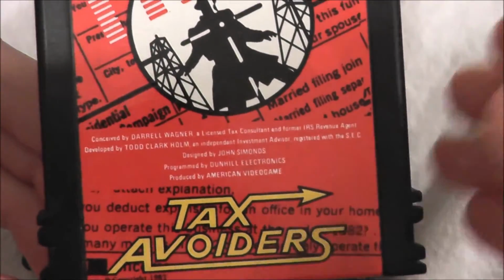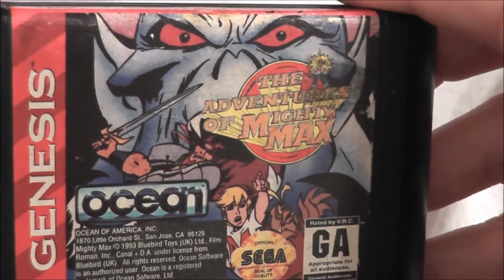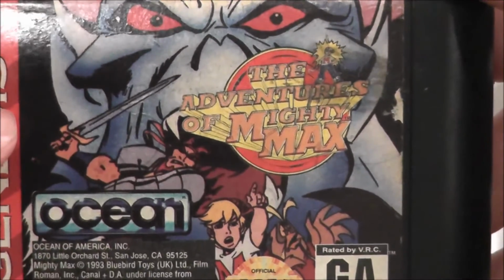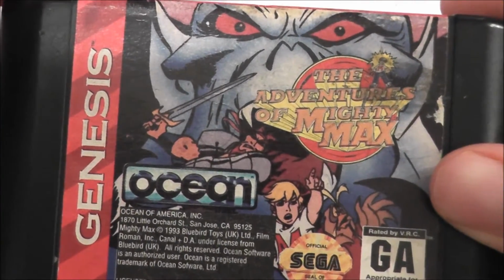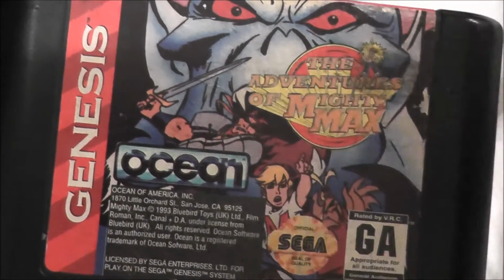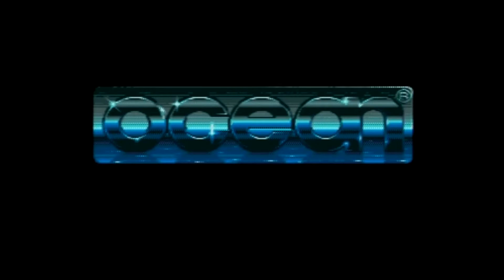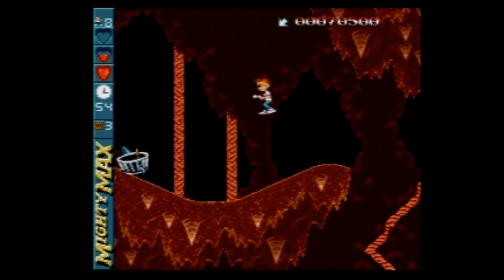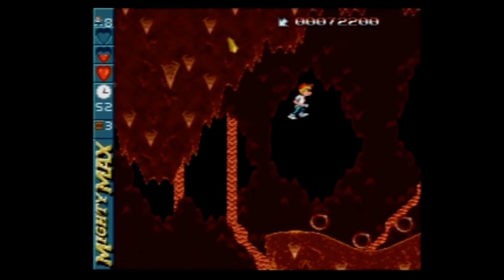The Adventures of Mighty Max Sega Genesis Review - The No Swear Gamer Ep 65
Today's episode covers Mighty Max for the Sega Genesis/Mega Drive.  It’s a 1994 game from Ocean based on the cartoon of the same name. Tax Avoiders thinks it’s bad.  So how bad can it be? Let’s play Mighty Max and find out!